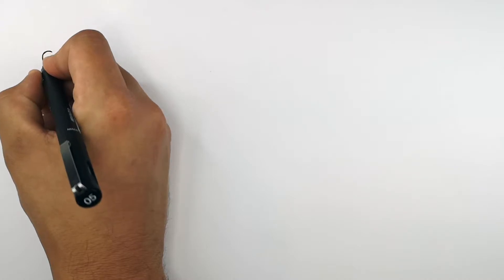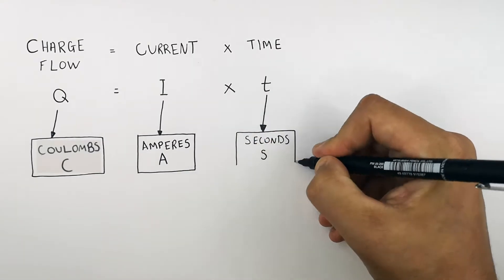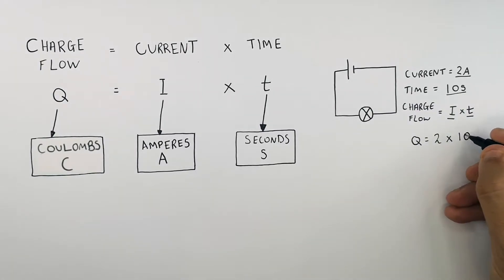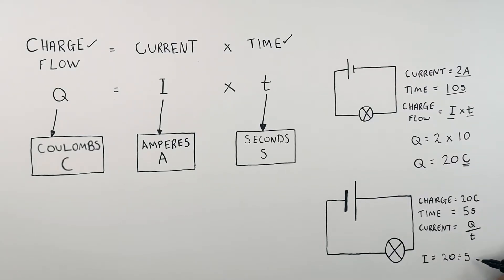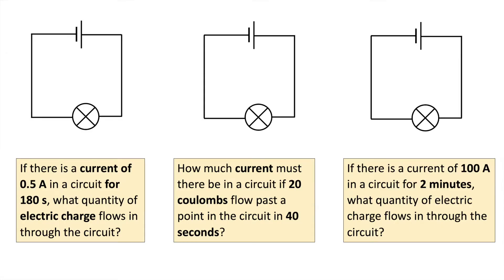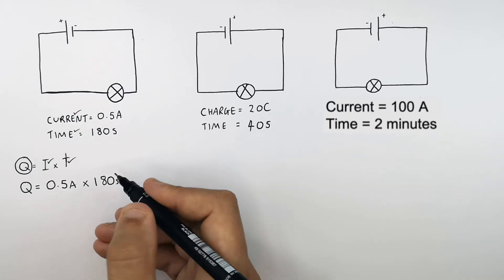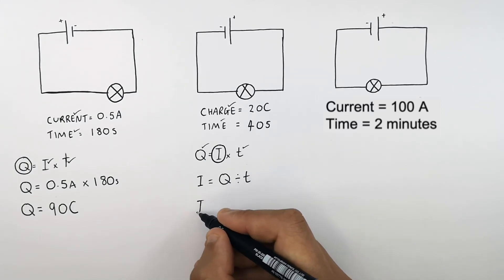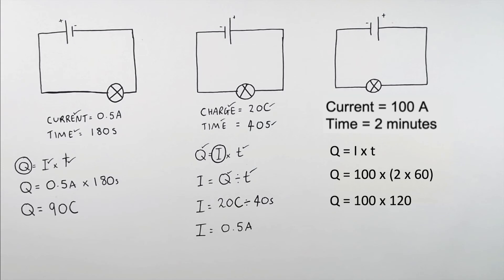GCSE Physics - Q=Ixt Formula Practice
The formula linking charge, current and time is:

   charge (Q)   = current (I)  x  time (t)

Rearrange for:    current  =  charge  ÷  time
Rearrange for:       time  =  charge   ÷  charge

The unit for current: amperes (A)
The unit for time: seconds (s)